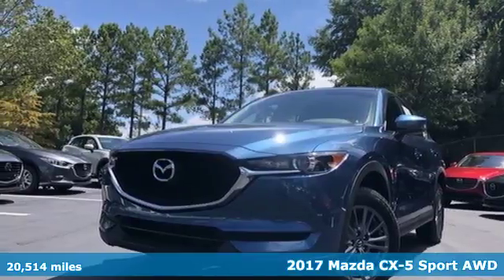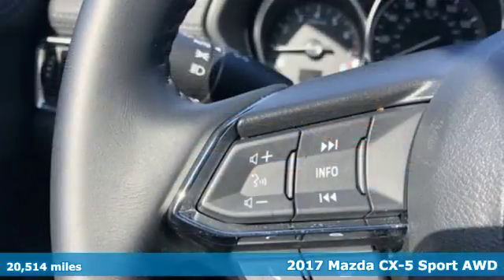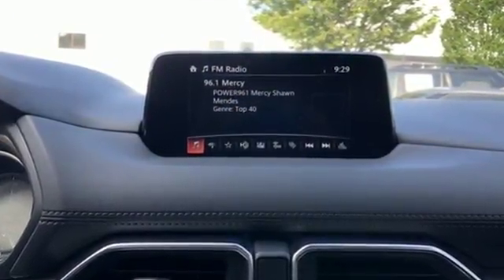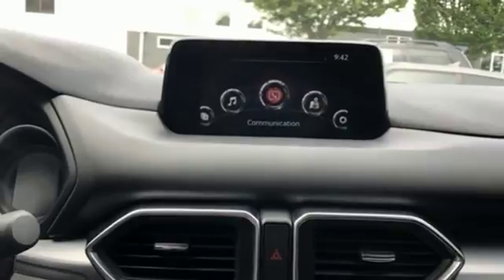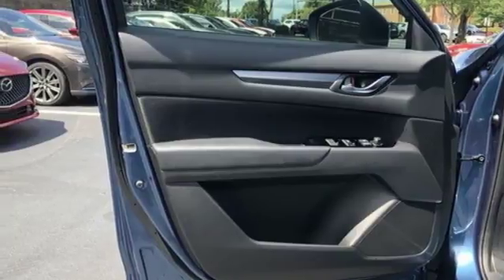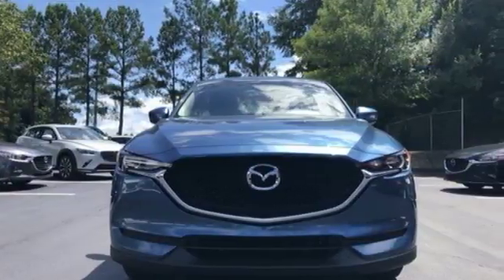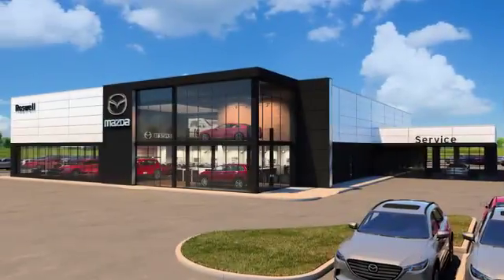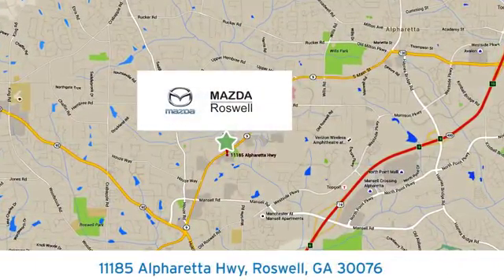Used 2017 Mazda CX-5 Roswell GA Atlanta, GA 234151A - SOLD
Year: 2017
Make: Mazda
Model: CX-5
Trim: Sport
Engine: SKYACTIVA® 2.5L 4-Cylinder DOHC 16V
Transmission: 6-Speed Automatic
Color: Blue
Interior: Black
Mileage: 20514
Stock #: 234151A
VIN: JM3KFBBL0H0142622
Recent Arrival! Clean CARFAX.brbrMAZDA CERTIFIED 2017 CX5 AWD SPORT, 20K MILES, ETERNAL BLUE MICA WITH PREMIUM BLACK CLOTH, AUTOMATIC TRANSMISSION, POWER MONROOF, CLEAN CARFAX, ONE OWNER NON SMOKER, LOCAL TRADE IN, ORIGINAL MSRP $26285brbrbrAwards:br * 2017 KBB.com Brand Image Awards

Address:
11185 Alpharetta Hwy